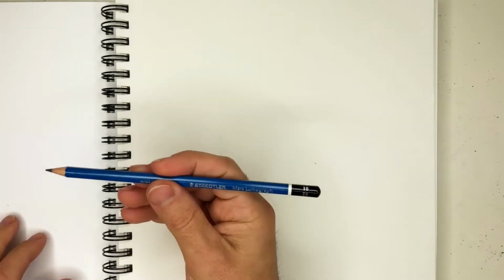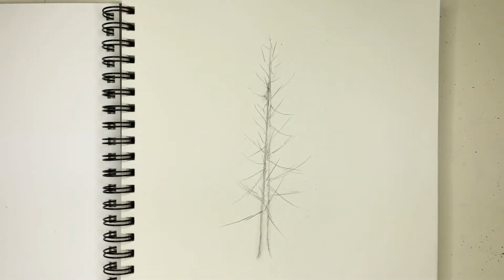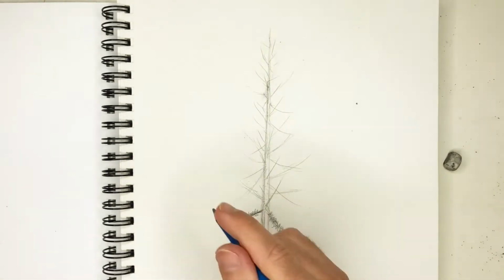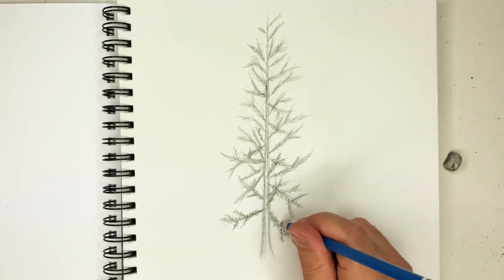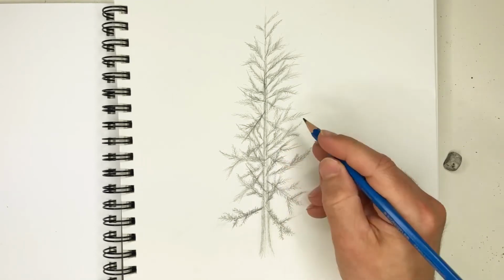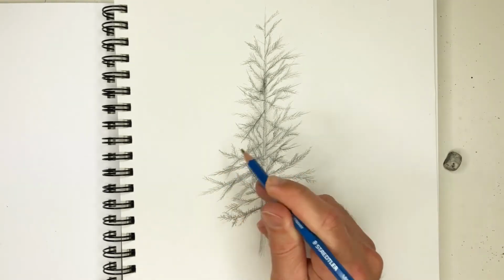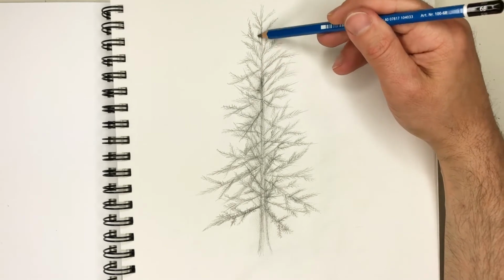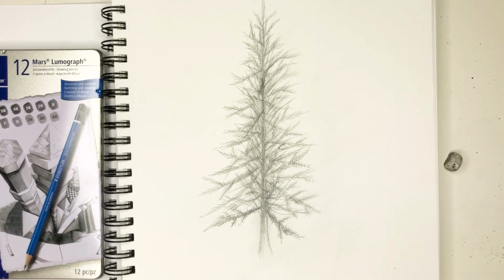Drawing a Pine Tree - full tutorial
In this video we'll show you how to draw a pine tree.